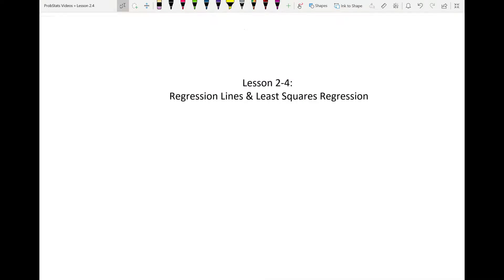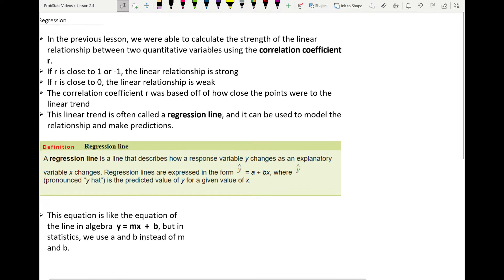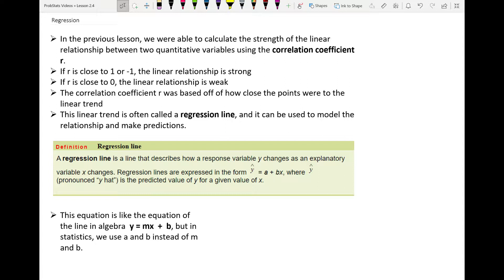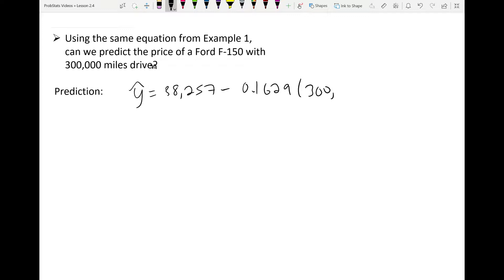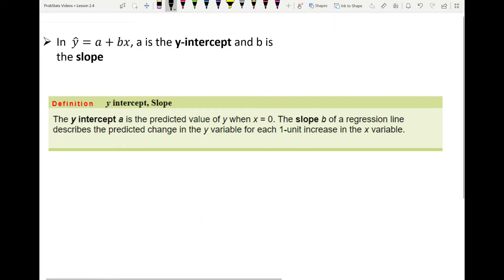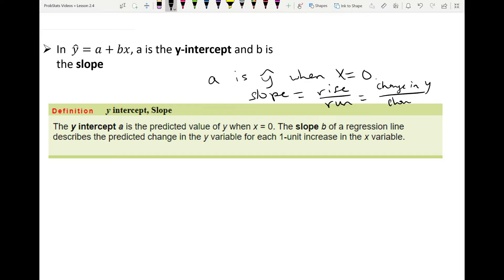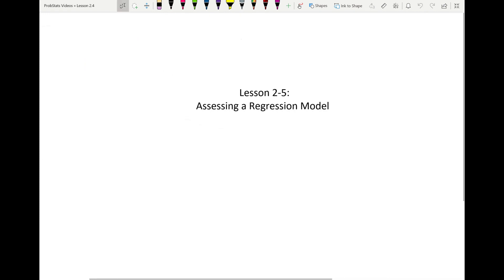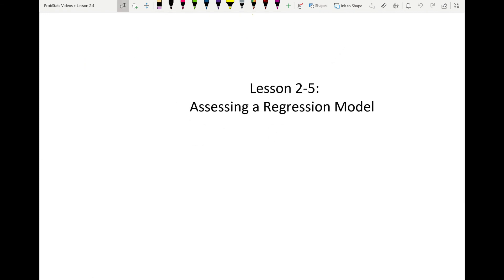Probability & Statistics Lesson 2-4: Least-Squares Regression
In this lesson, we discuss the concept of residuals, making predictions with regression lines, and computing the equation of the least squares regression line.